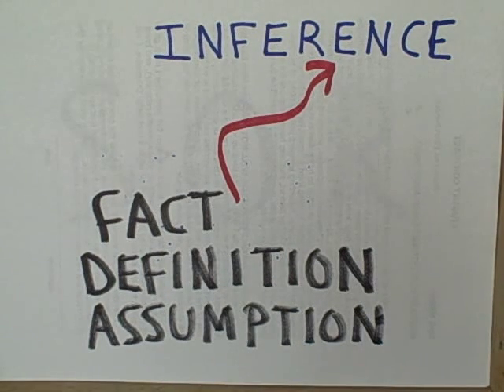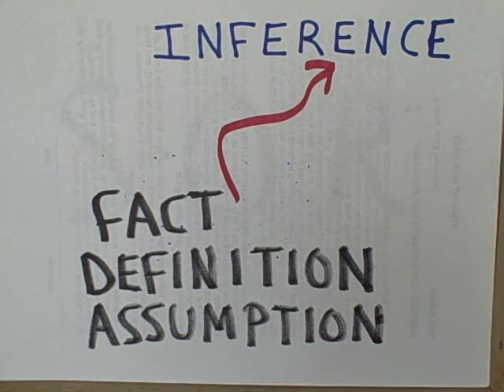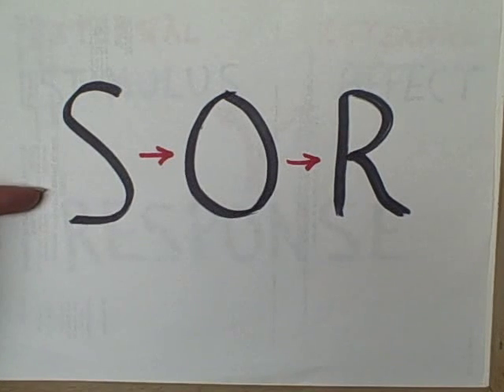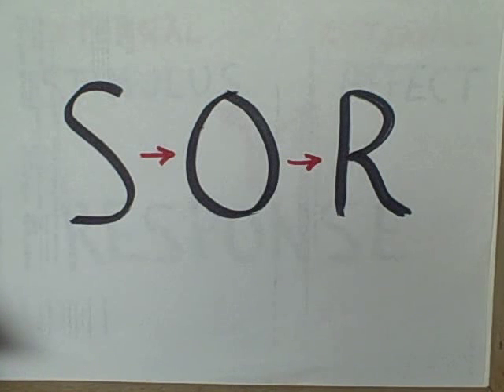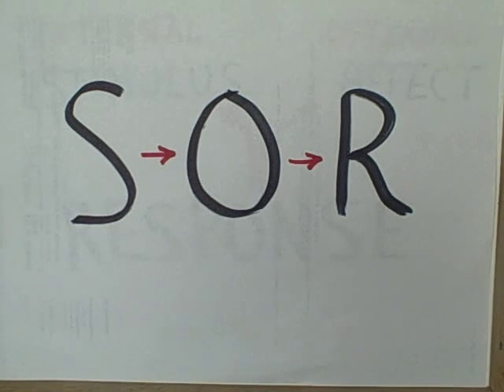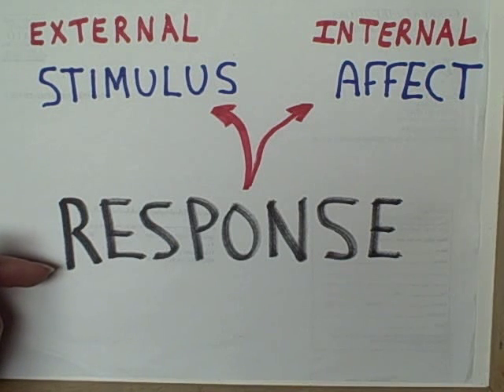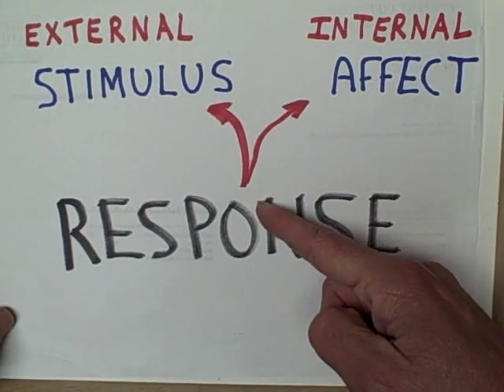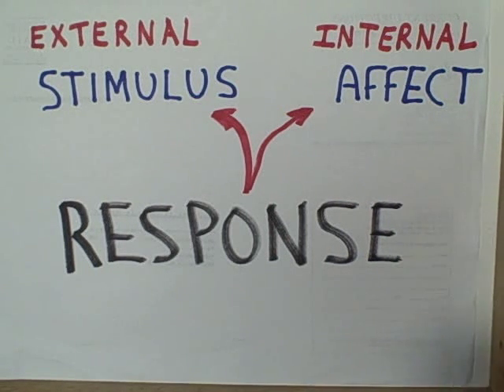inference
The logical process of inference